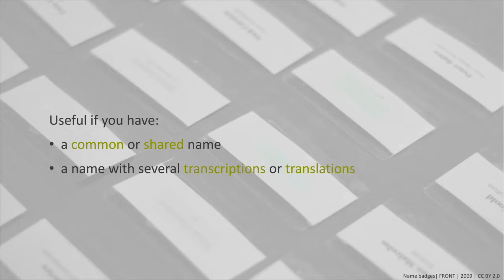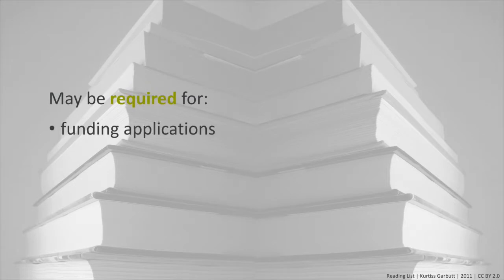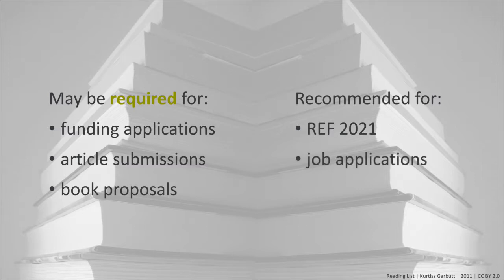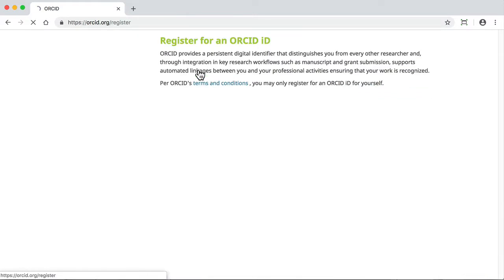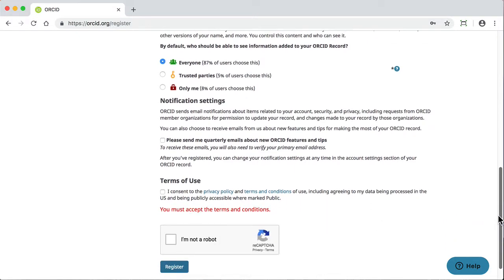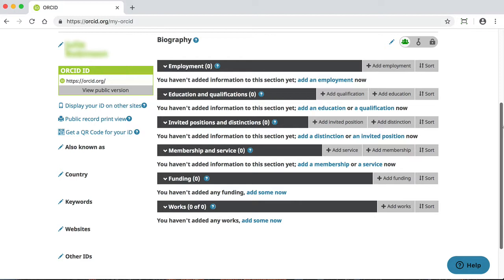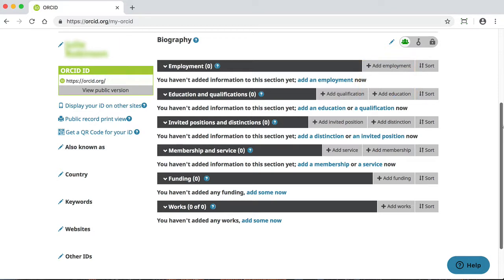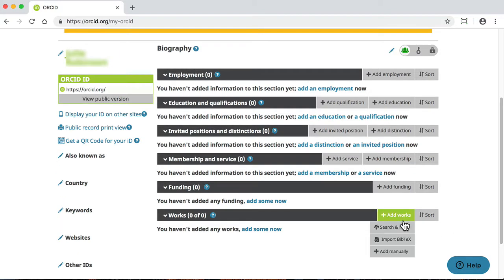BiteWISe: Registering for an ORCID ID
These BiteWISe guides are designed to help anyone engaged in research at the University of Warwick to make the most of the resources available from the Library...and beyond.